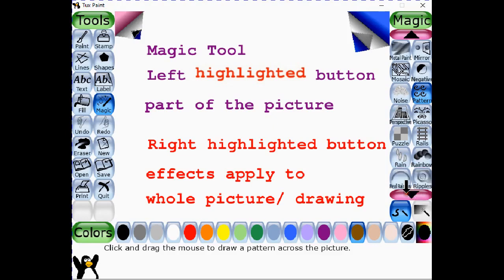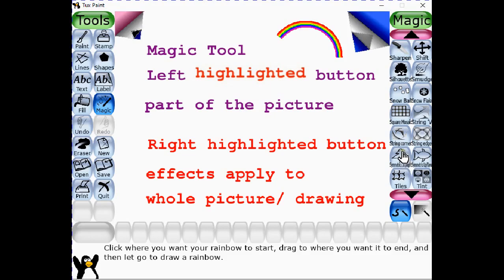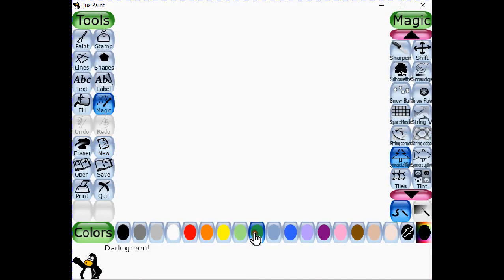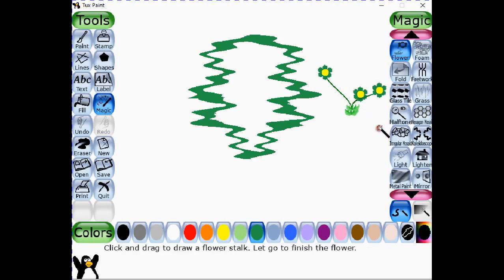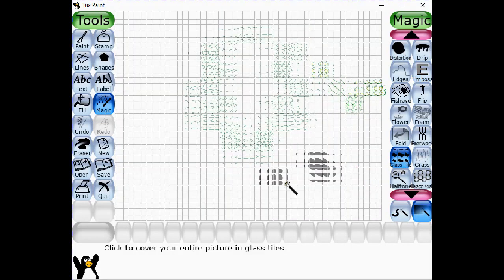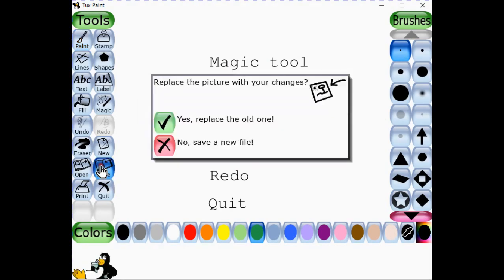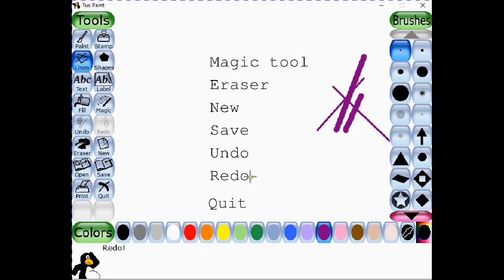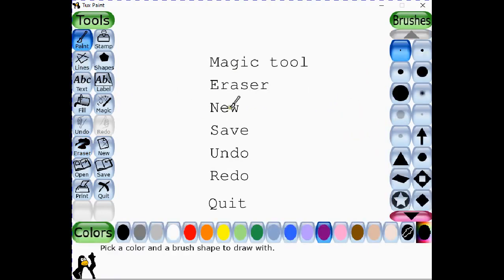Grade 3: Computer Science: Unit # 8 Enjoy with Tux Paint